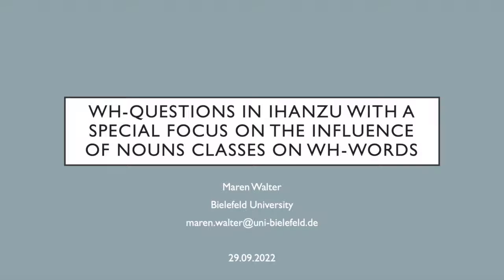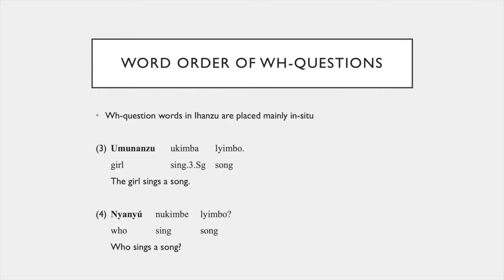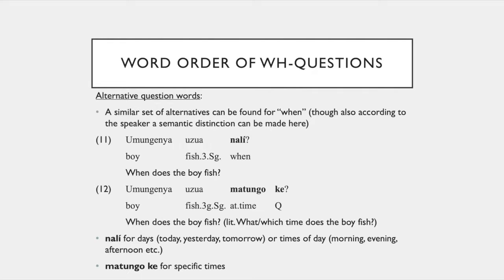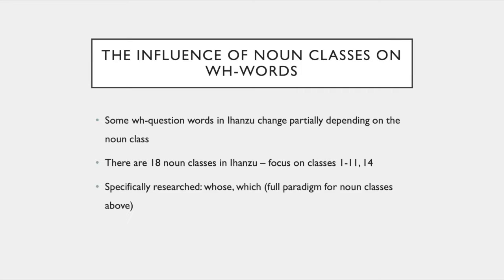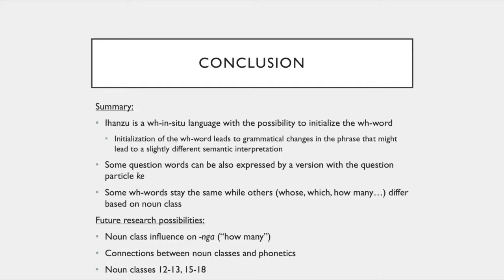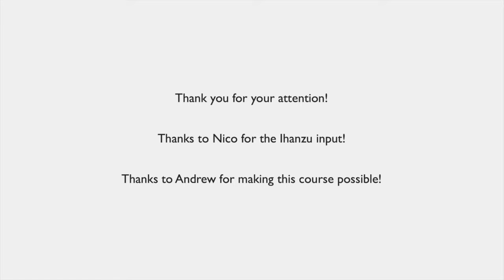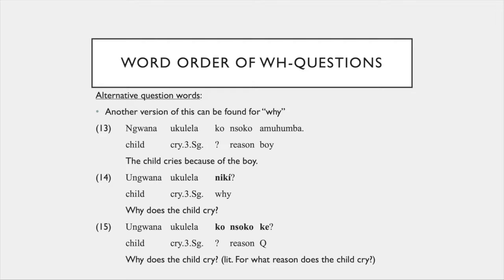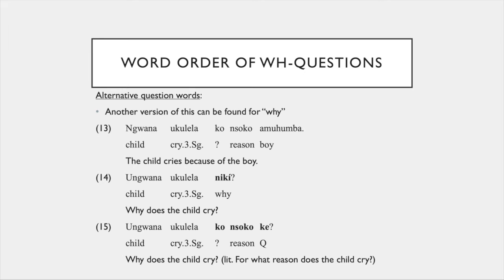Maren Walter: Wh-Questions in Ihanzu with Special Focus on the Influence of Noun Classes on Wh-Words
How to cite: Walter, Maren. 2022. Wh- Questions in Ihanzu with a Special Focus on the Influence of Noun Classes on Wh- Words. Talk given at the Ihanzu Symposium, Bielefeld University, Germany. 29/09/2022.

A discussion of wh- questions in Ihanzu, with a special focus on the influence of noun classes on wh- words , based on data collected with Nicolas Nalingigwa Gideon during the course "Linguistic Field Methods".